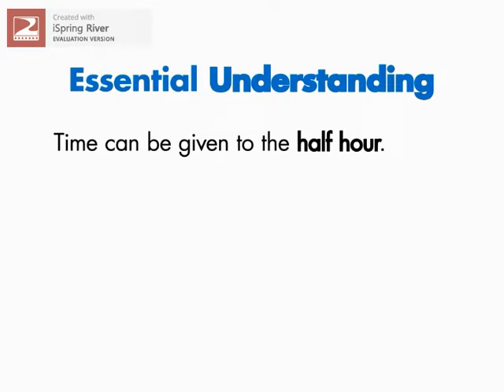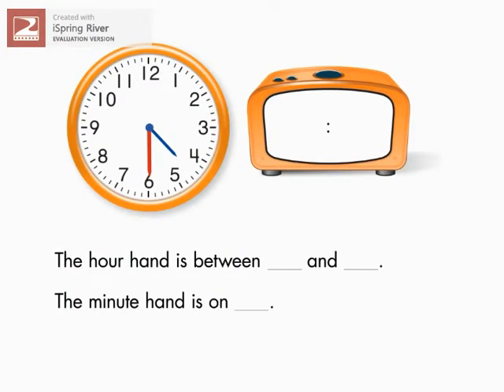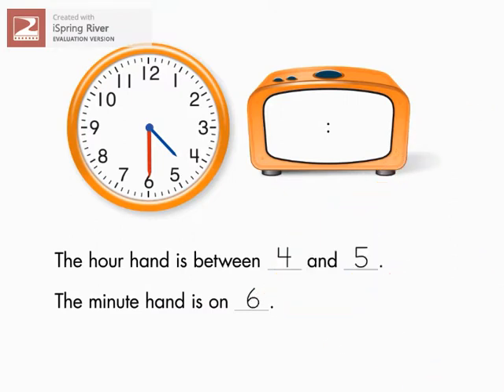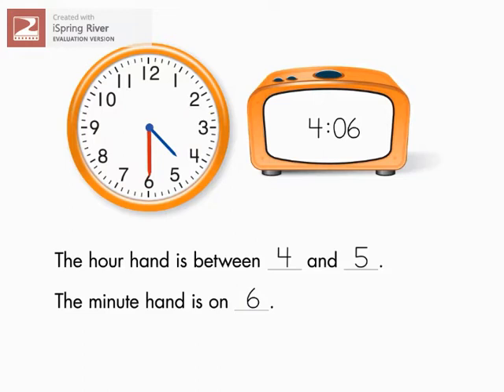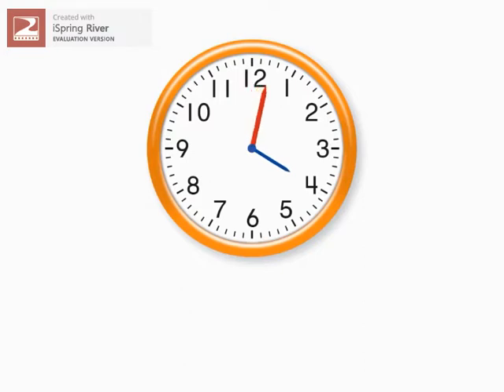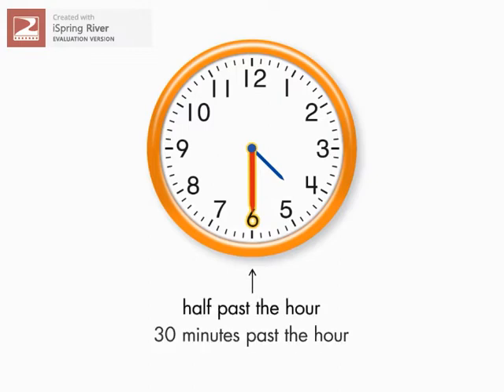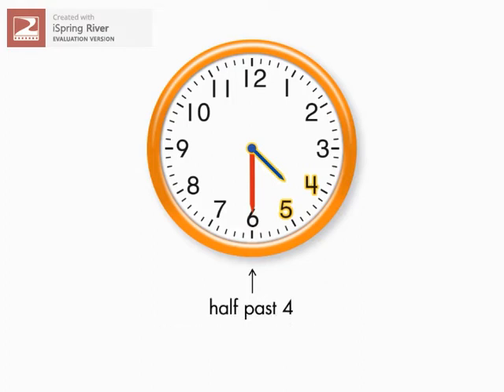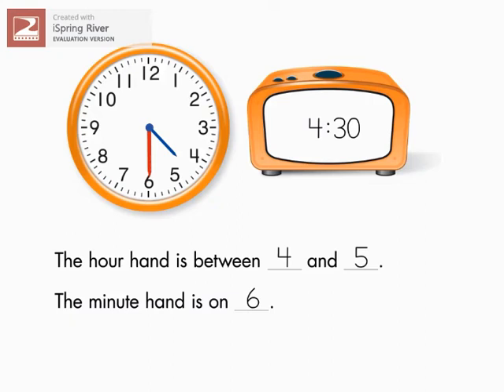Grade 1 week10 lesson 3